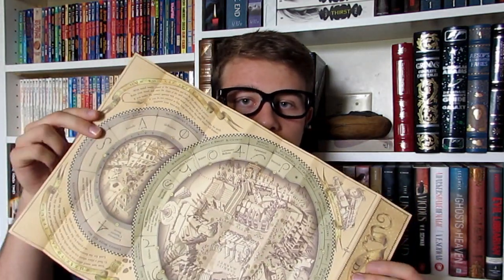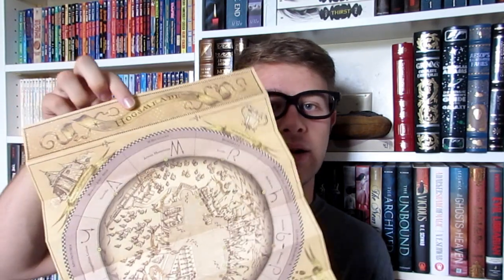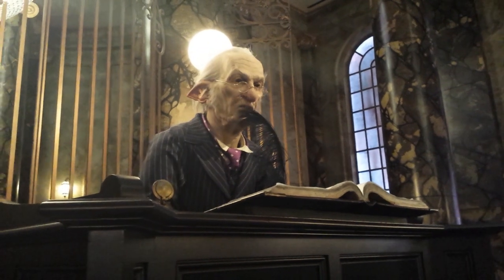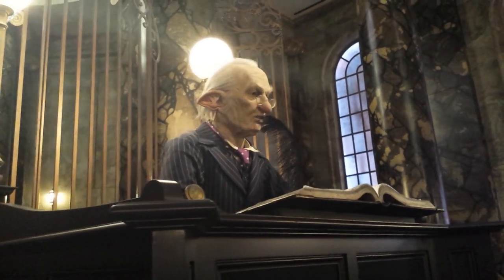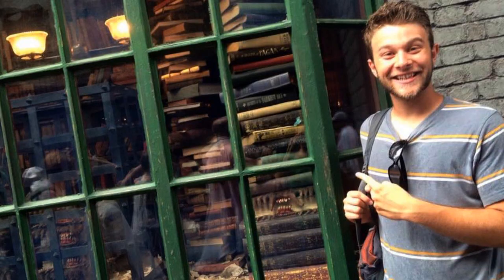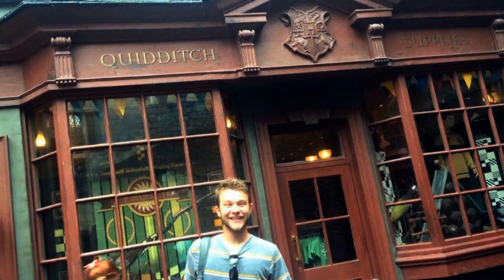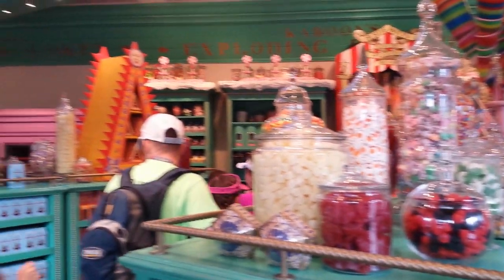Wizarding World Vacation & Haul!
Hello, and welcome to my Wizarding World of Harry Potter vacation and haul video! Today, I will be showing you all of props, memorabilia, merchandise, and wands I bought from the Wizarding World, as well as sharing some video and pictures from my trip.

I have been collecting Harry Potter related items ever since Harry Potter and the Prisoner of Azkaban hit bookshelves years ago. From that point, I was obsessed! So, as you can imagine, going to the theme park at Universal Orlando and experiencing Hogwarts and Hogsmeade and Diagon Alley for myself was a magical experience. I can't wait to go back!

► MY WRITING
• There Are Monsters Here ➭
• Other Voices, Other Tombs ➭
• Local Haunts ➭

► ABOUT
Hi creeps! My name is Cameron Chaney. I am a horror author (see links above for info on my books) and I am also the host of Library Macabre, a BookTube channel focusing on horror, both vintage and new, indie and mainstream. Don't care for horror? No worries! I feature other literary genres on my channel as well. I just love books! You might even see an occasional video about horror films. If it's spooky, I'm here for it. :-)